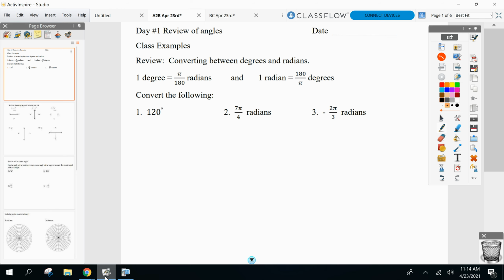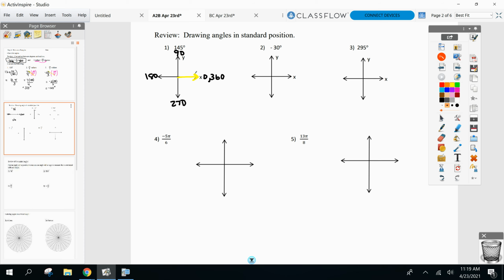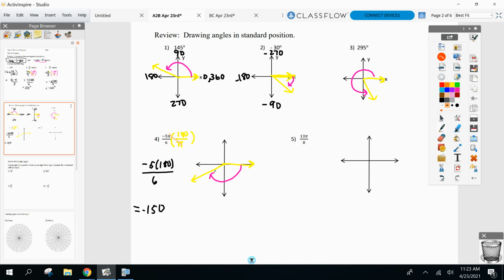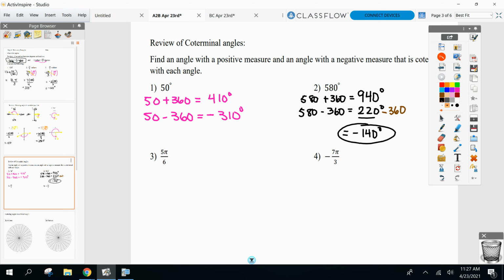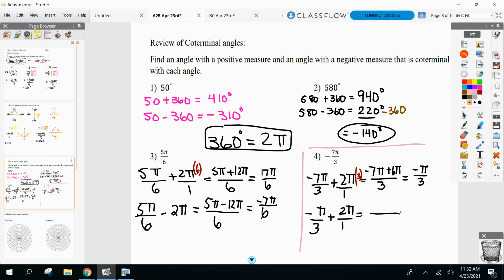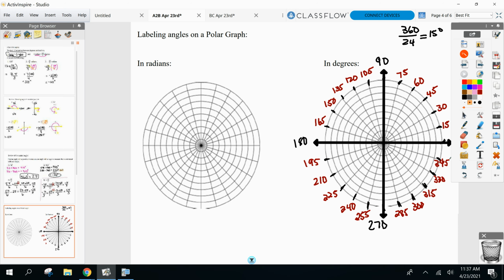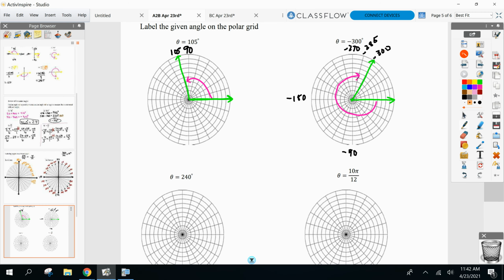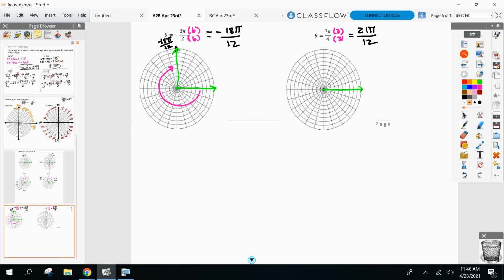A2B Apr 23rd - Unit 8 Day 1 - Review of Angles